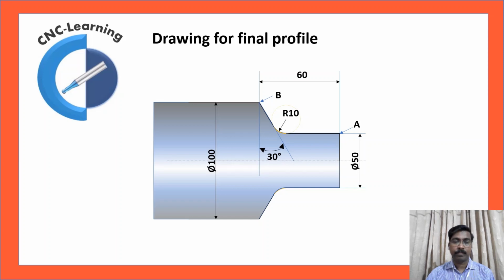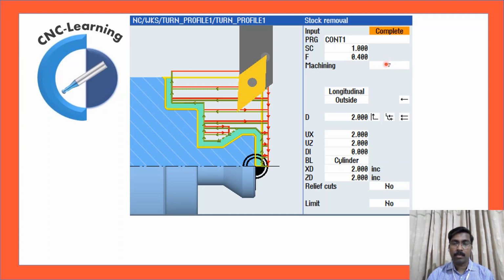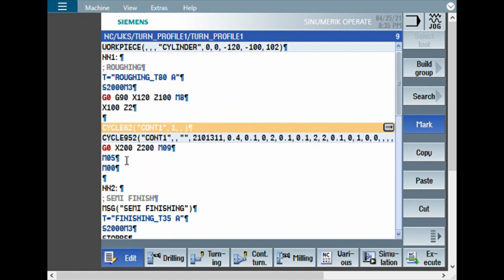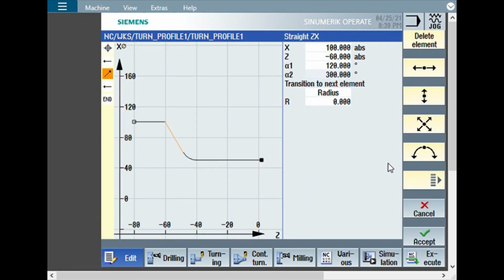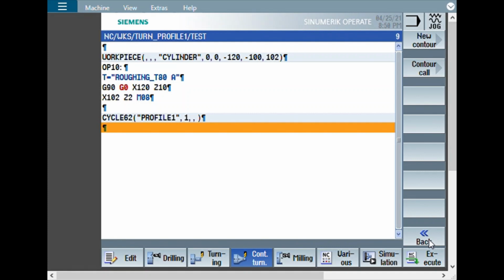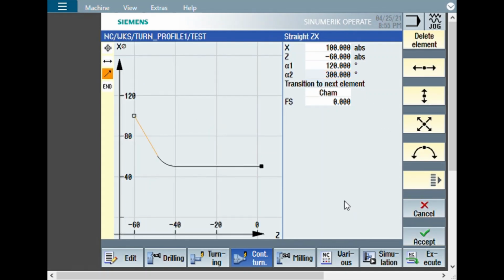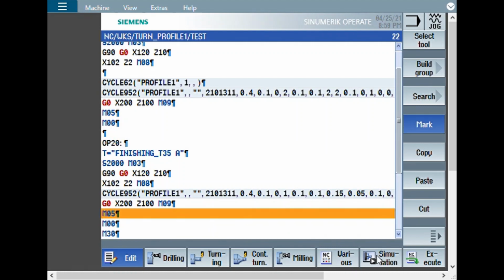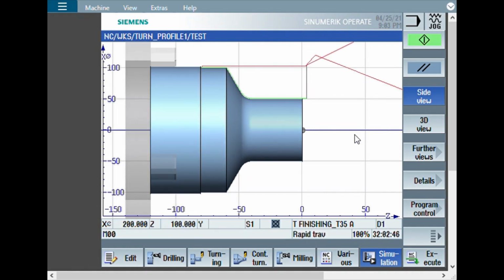Stock removal cycle in Siemens | Cycle952 | Turning Cycle | CNC-Learning | Rajeev Sreedharan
In this video you will learn about stock removal cycle 952.
Defining the blank
Defining the contour
Calling the contour
Usage of Cycle952

Welcome to CNC-Learning a channel run by Rajeev Sreedharan
This channel is for CNC learning
To check your programming skill, you can use the programming test templates available on our
Free CNC Learning